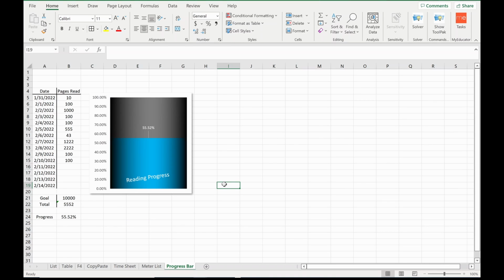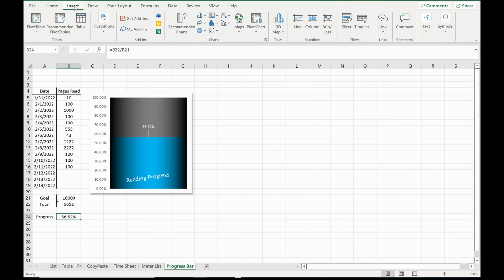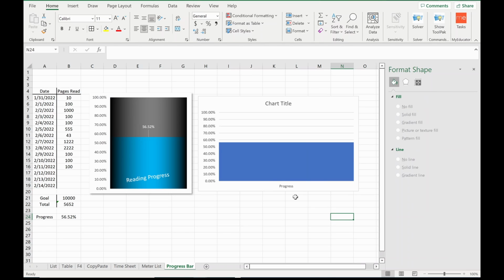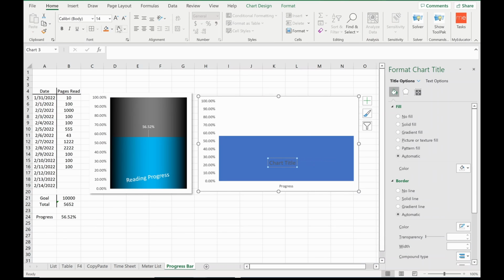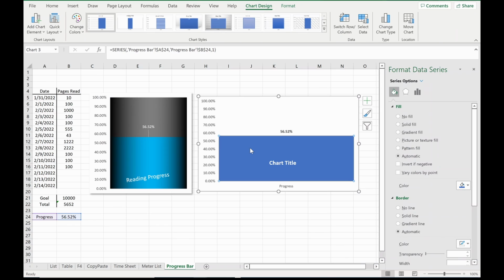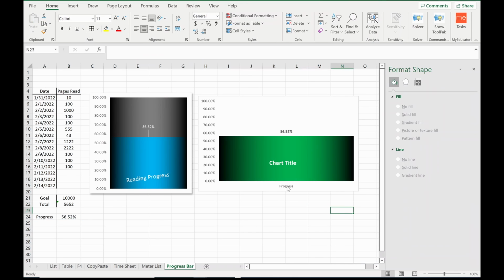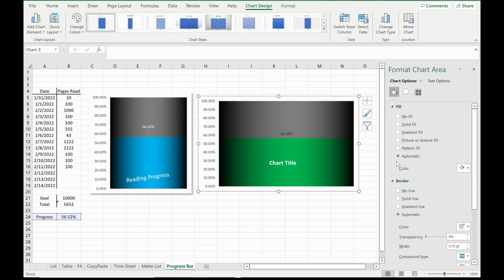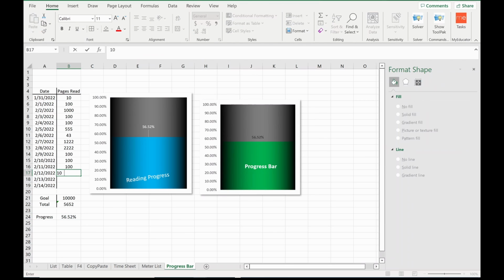How to Make a Progress Bar Chart/Graph in Excel - Tutorial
In this video I go over how to edit a basic column chart to make it more visually appealing.

One thing I forgot to note was to delete the bottom word "progress" in the middle of the video. To do so all you have to do is click on it and hit the DELETE key. Other than that, everything shown in the video is mentioned.